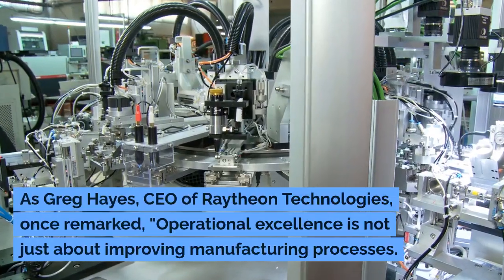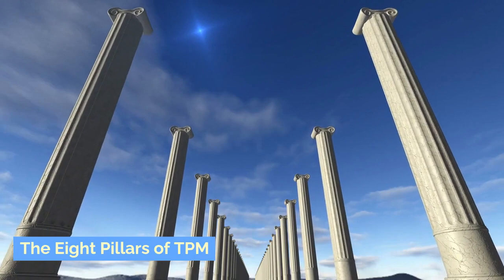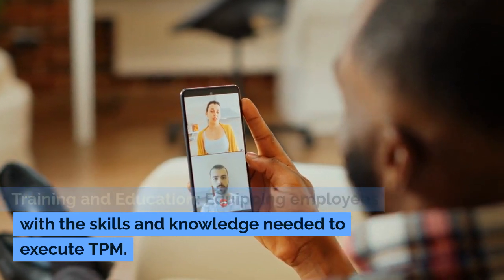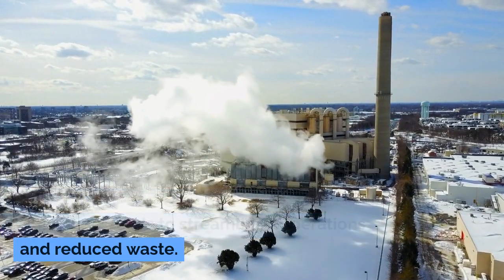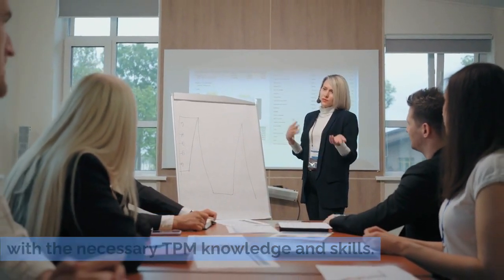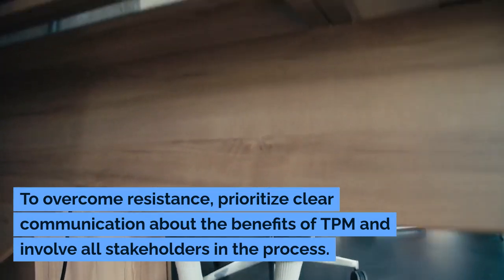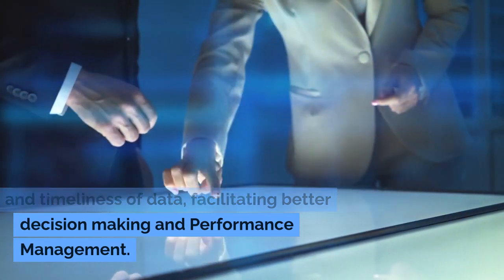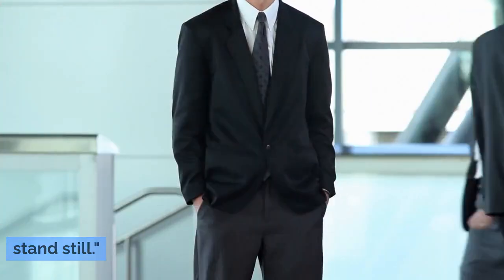Best Practices in Total Productive Maintenance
Additional Resources:
Reliability Centered Maintenance (RCM) and Total Productive Maintenance (TPM) - 2 Day Presentation